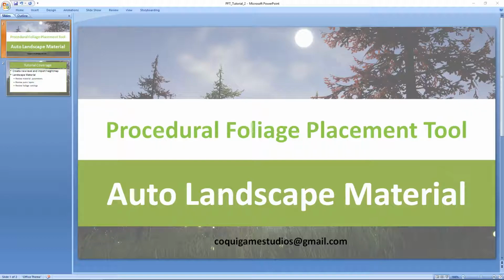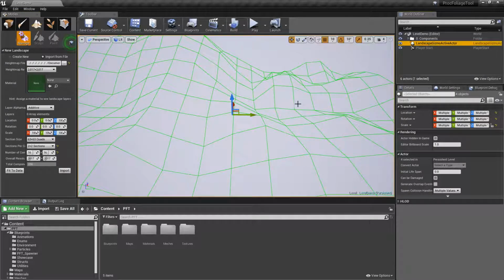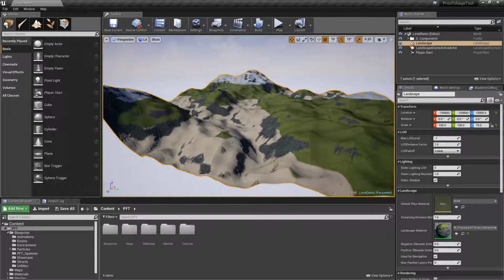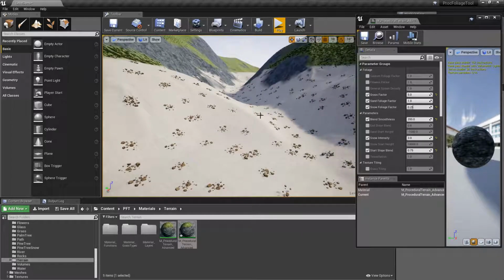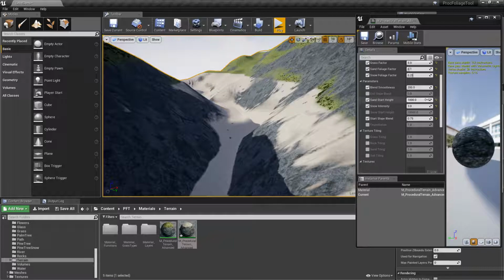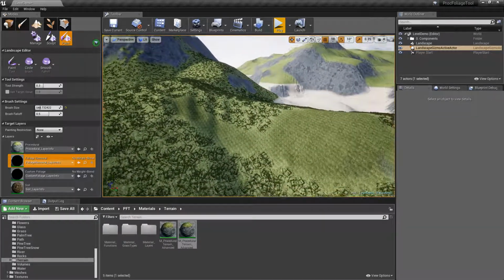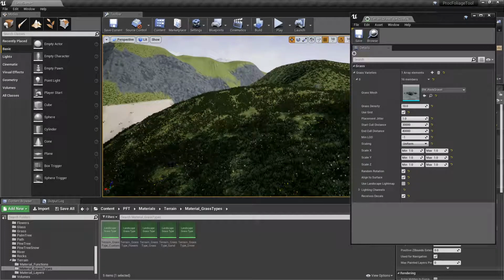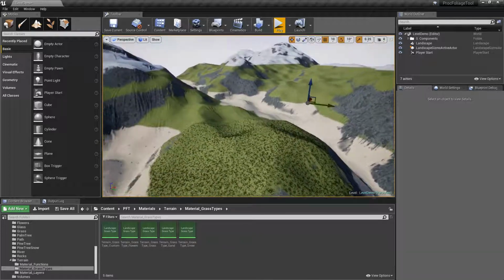[PFPT] Tutorial 2 - Landscape Auto Material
In this video we do the following:

-Create new level and import heightmap
-Landscape Material
--Review material parameters
--Review paint layers
--Review foliage settings